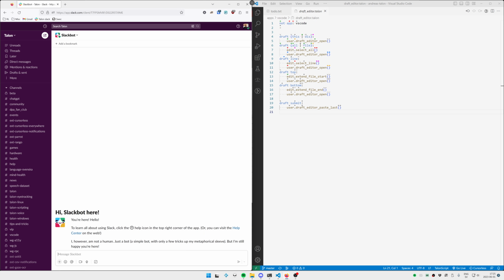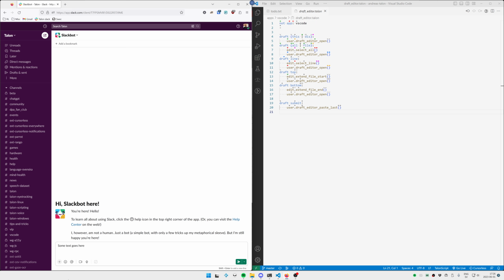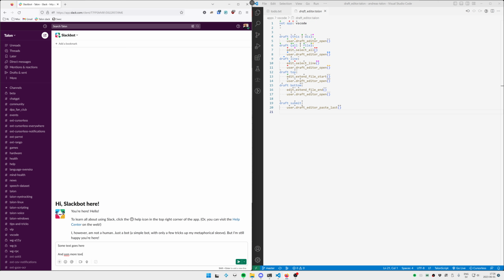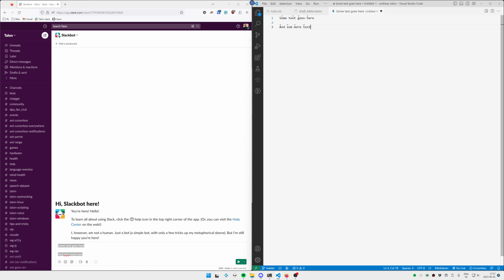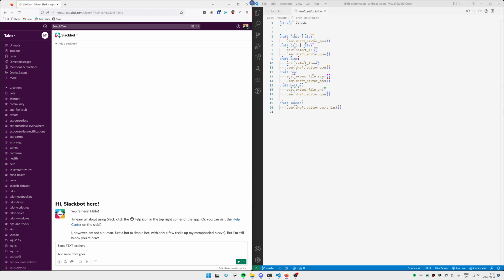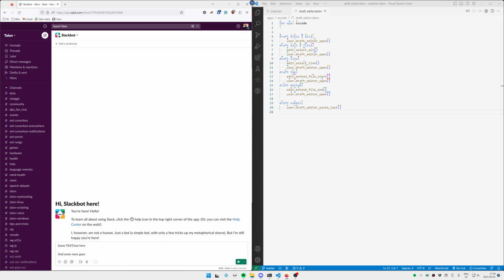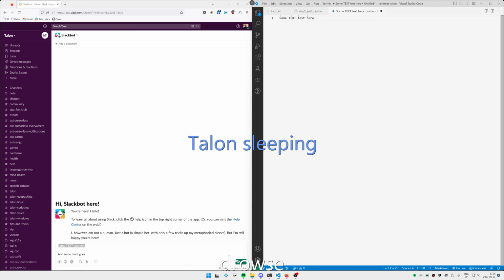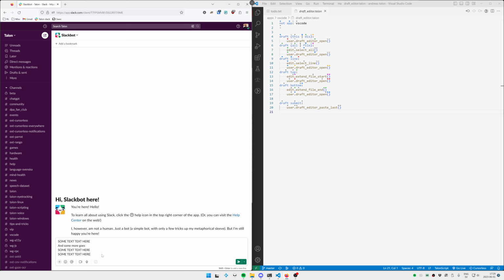Talon Voice - Draft editor for VSCode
Demo of using the draft editor to utilize vscode and Cursorless to draft text used outside of vscode